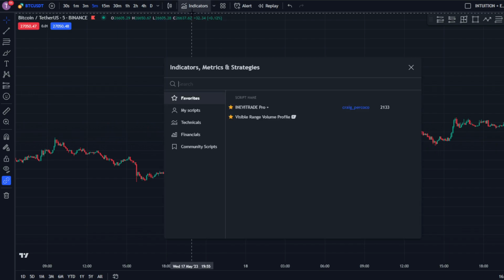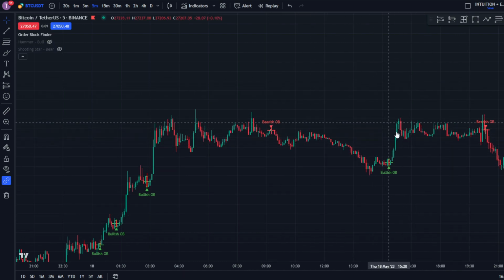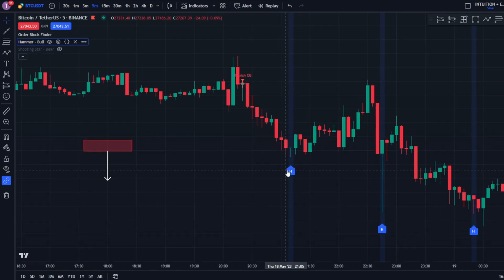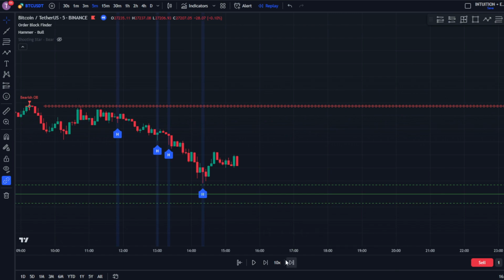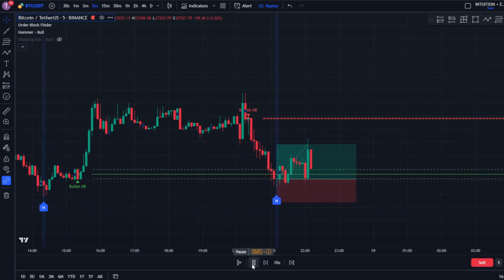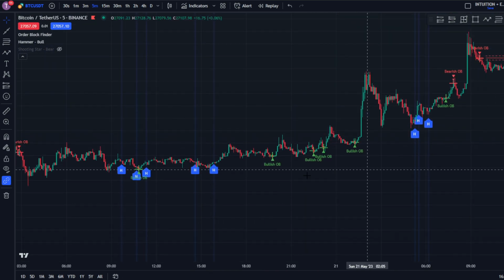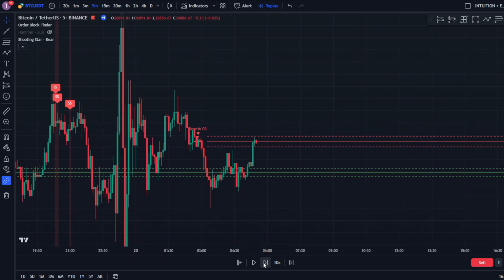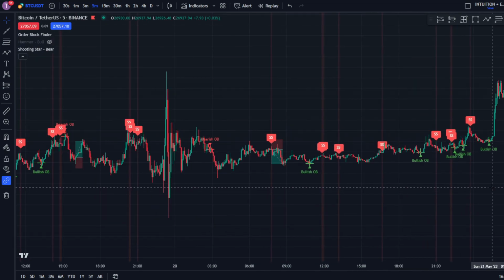BEST 5 Minute Crypto Scalping Strategy 🤑 (93.8% WINRATE) - MUST WATCH!!!